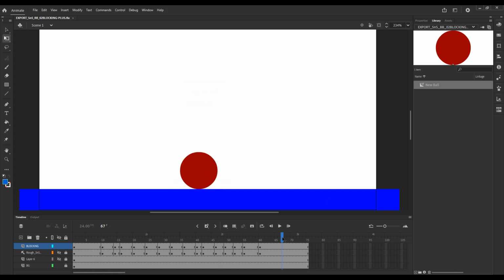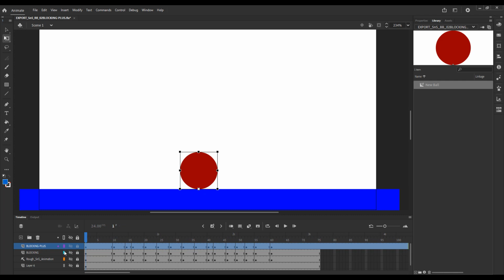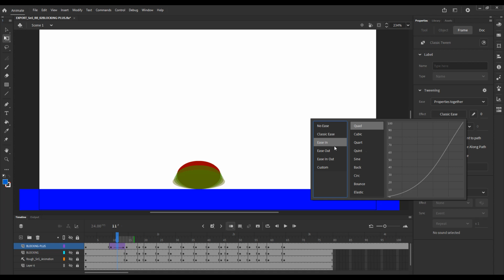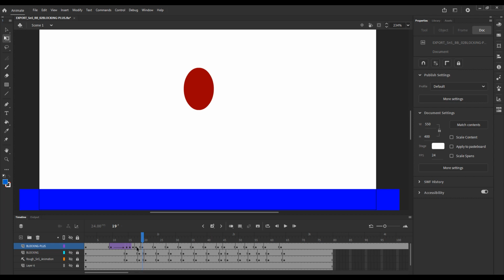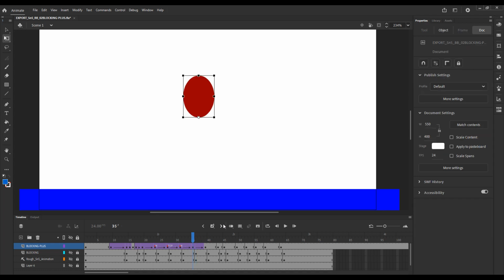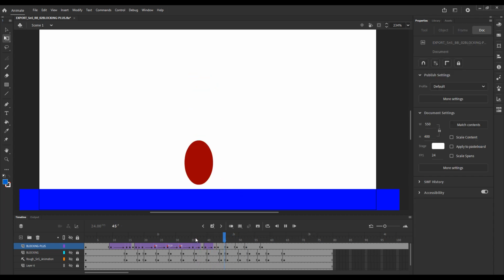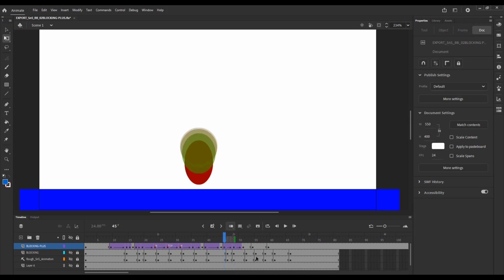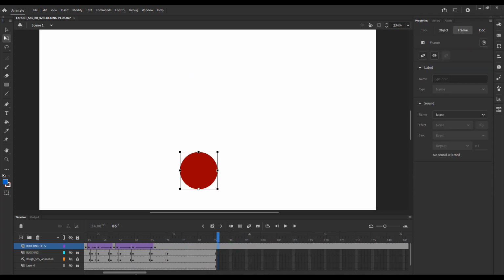2D Animation: Squash & Stretch Ball - BLOCKING PLUS & TWEEN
A video walk-thru on how to do blocking plus with tween in Adobe Animate. (continued)